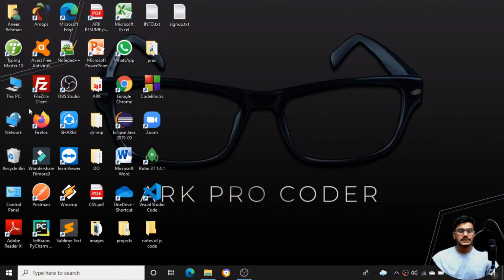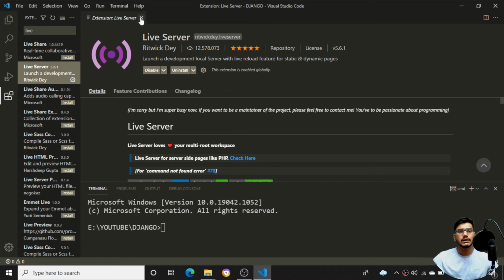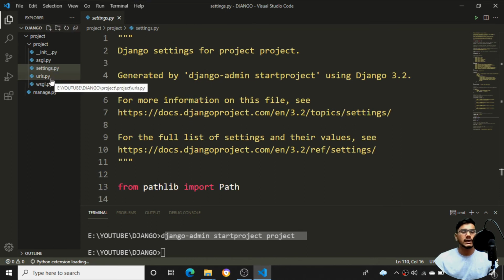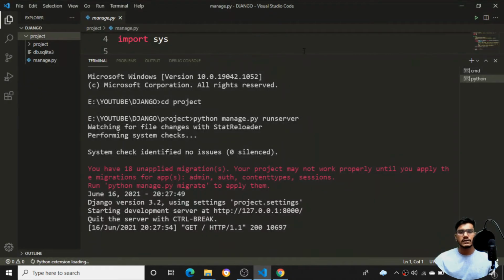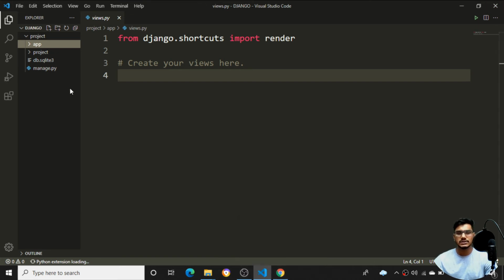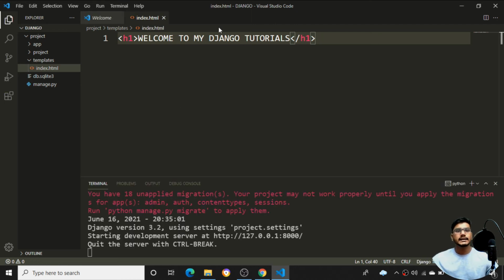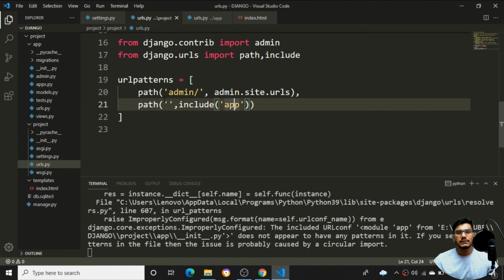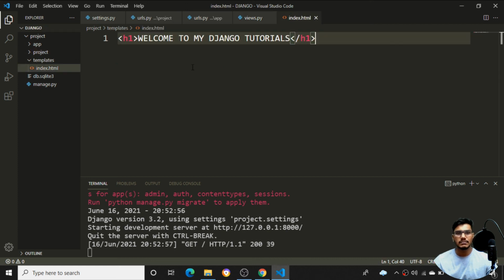#2. DJANGO FRAMEWORK 3.2 INSTALLATION &CREATING DJANGO PROJECT WITH APPLICATION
HELLO GUYS.
Welcome to my DJANGO playlist i will be teaching you django from basic level to advance level  free source code.
we will look on to the many major topics which no one gonna teach you for free, i will be training you from scratch i try my best way to explain you